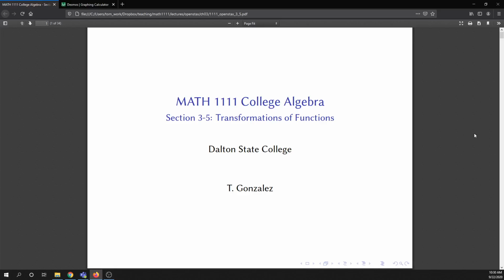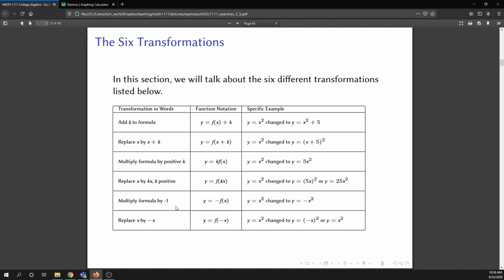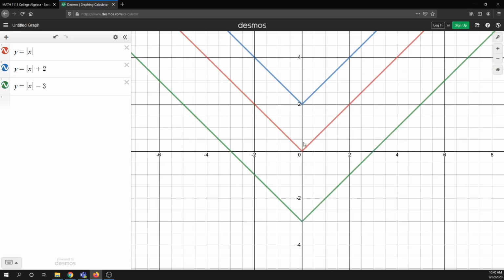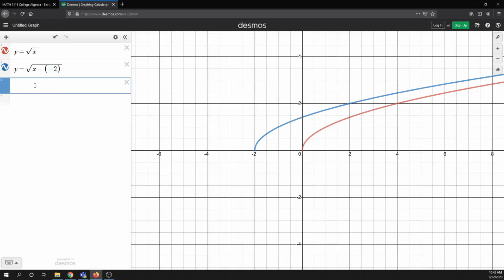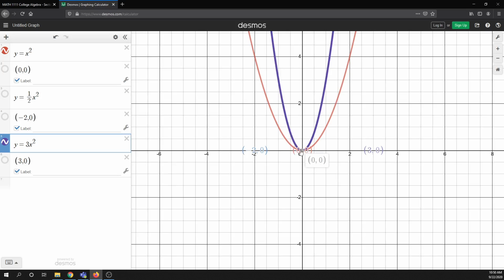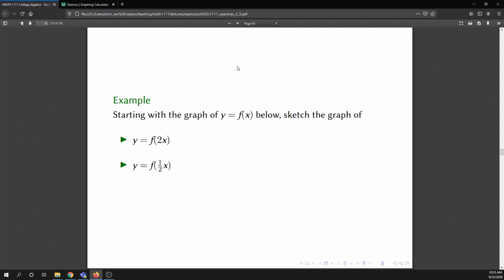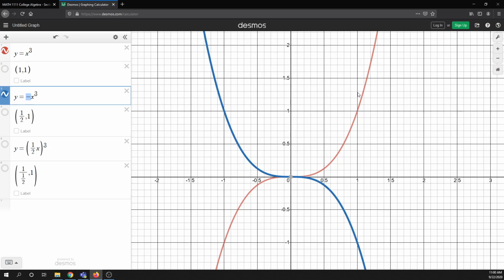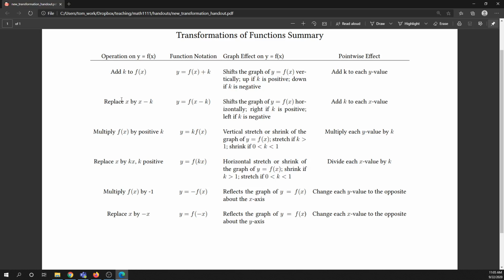Transformations of Functions